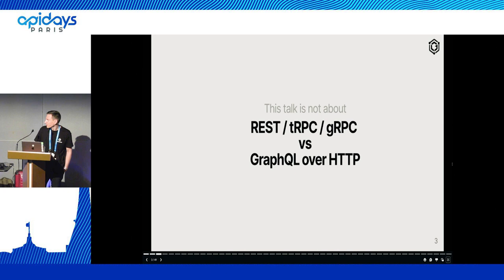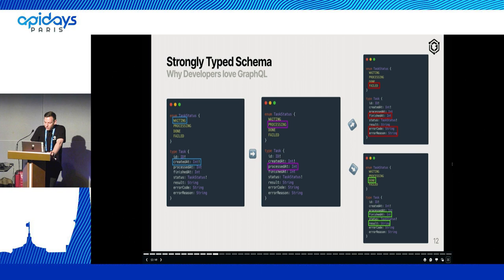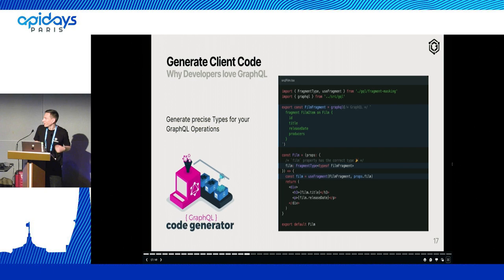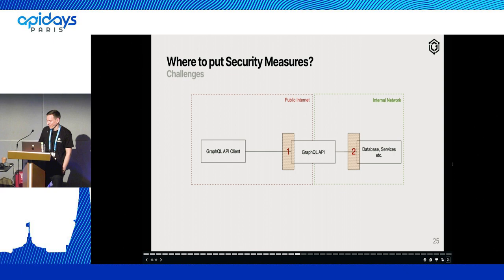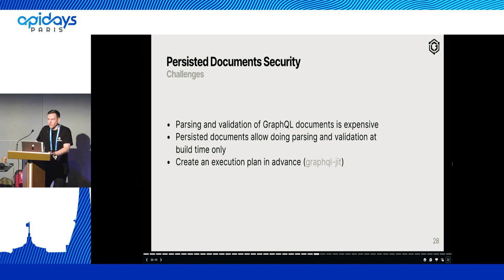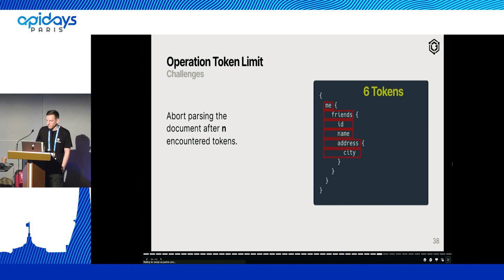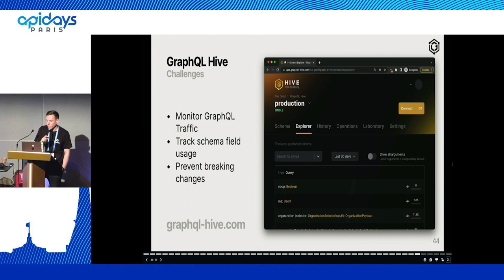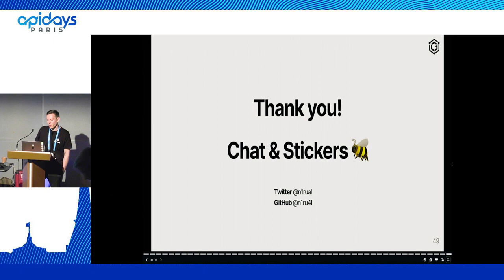Apidays Paris 2022 - Leveraging GraphQL for building public APIs by Laurin Quast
00:00 Introduction
00:30 Why Developers Love GraphQL
00:36 No Versioning
01:10 Only fetch what you need
01:28 Strongly Typed Schema
04:32 Superior Developer Experience through Tooling
04:42 GraphQL IDE
05:16 Generated Docs
05:43 Generate Client Code
06:47 Challenges
07:00 GraphQL was not designed to be exposed to the public Internet
08:24 Where to put security measures?
09:21 GraphQL Engine Bottlenecks
10:42 Persisted Documents
11:21 Validation and Parser Caching
12:07 Execution/Response Caching
13:05 Rate Limiting
13:43 Operation Depth Limit
14:24 Operation Token Limit
14:41 Query Complexity Analysis
15:07 GraphQL Inspector
15:46 Rate Limit via Directive
16:18 Evolving a GraphQL Schema
16:50 GraphQL Hive
17:37 GraphQL and other Data Source Interoperability
18:18 Transitioning from a private to a public GraphQL API
19:35 GraphQL is here to stay
20:00 Thank you